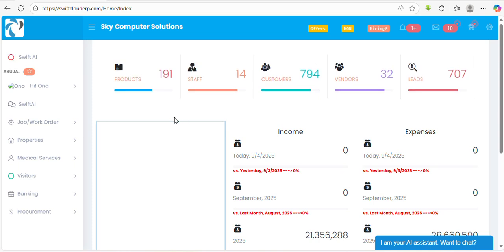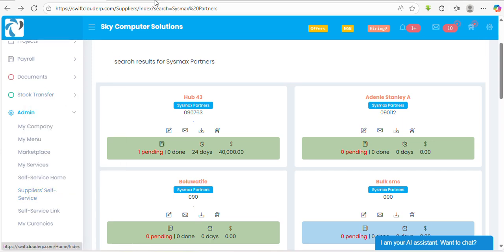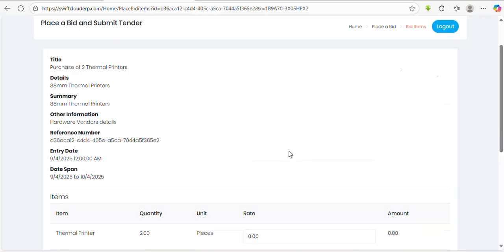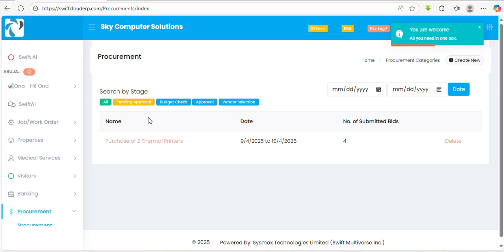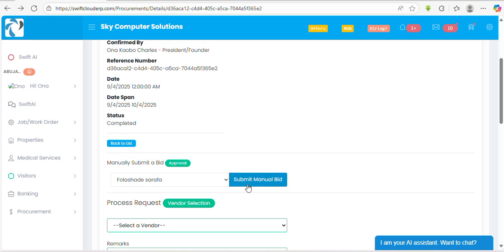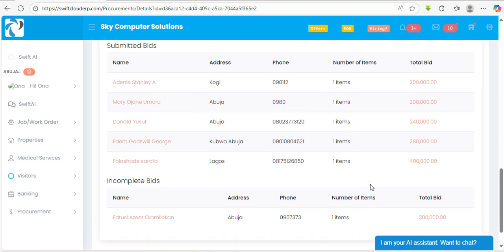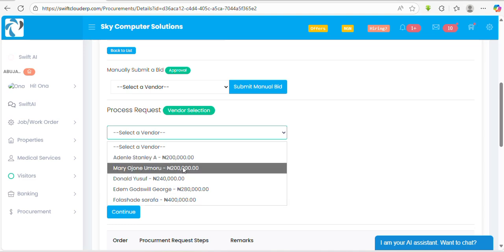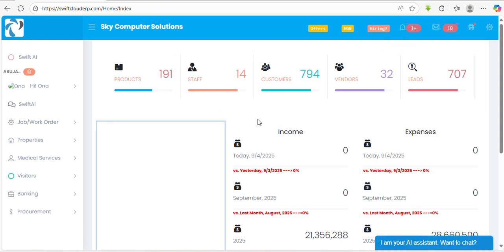5 of 5 Vendor Bids and Vendor Selection - Swift Cloud ERP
In this video, I demonstrated how authorized staff in the procurement workflow can assess, manually add vendor bids as well as select a preferred vendor on Swift Cloud ERP. When selection is done, the software sends a notification to the vendor as well as generates a purchase order for the vendor